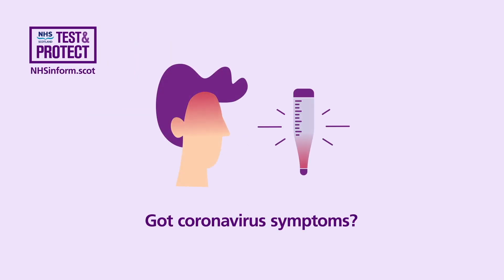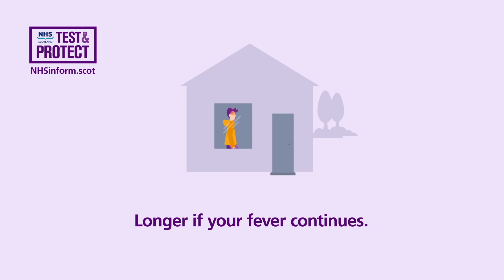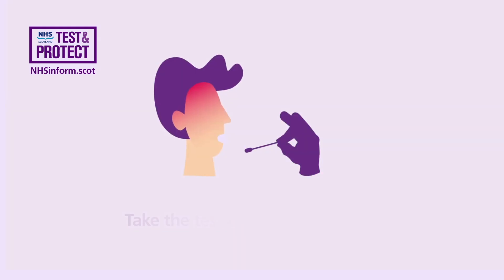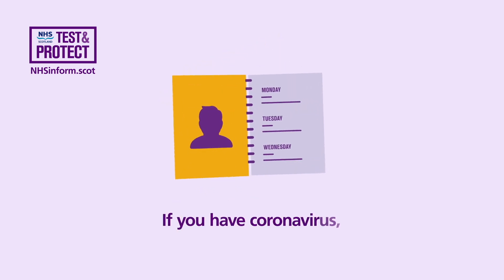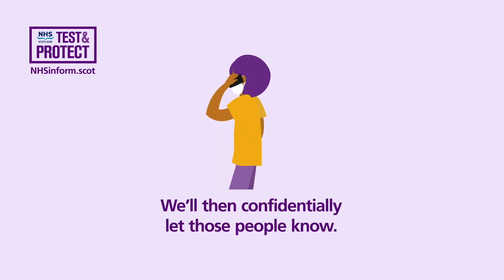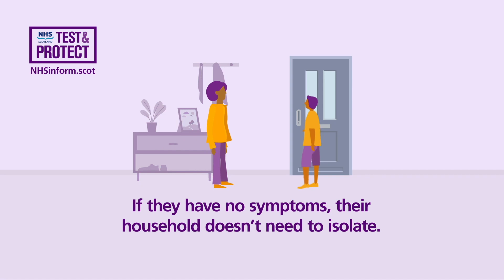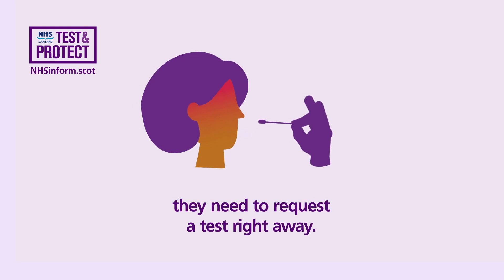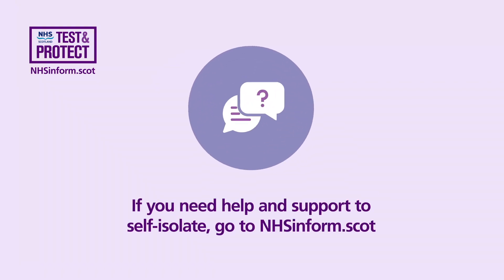Test and Protect: Step by Step Guide in English